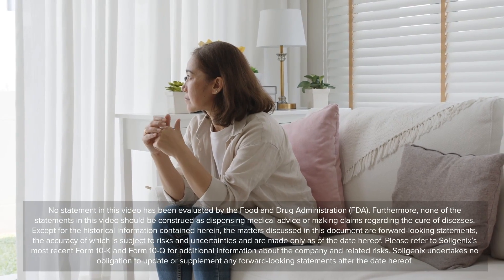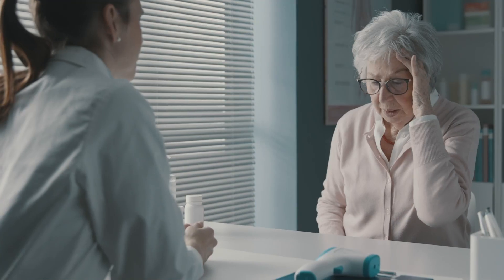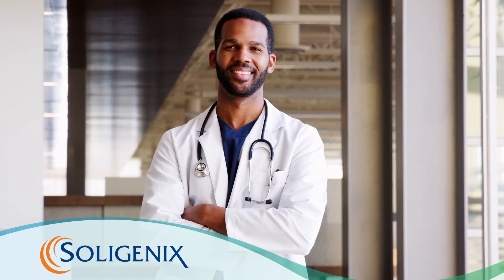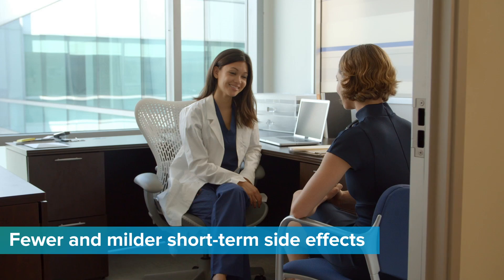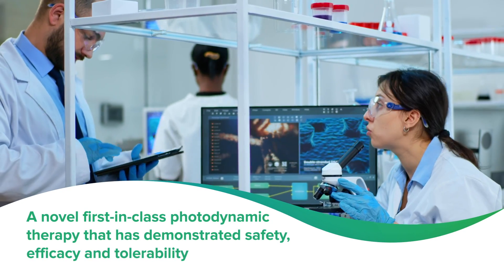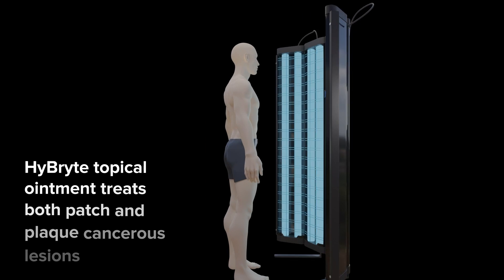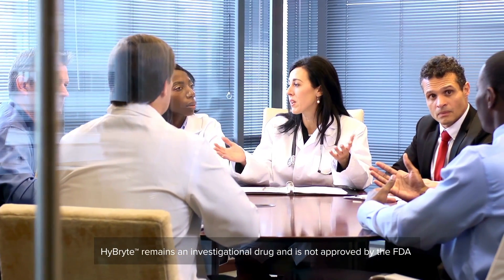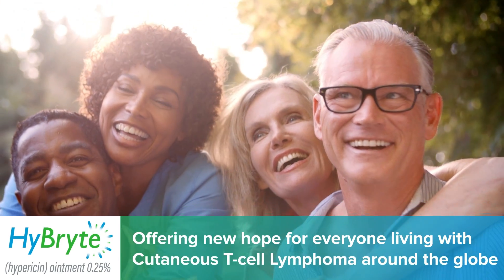Soligenix HyBryte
Soligenix (Nasdaq:SNGX), a biopharmaceutical company specializing in treatments for rare diseases, has developed a safe, effective fluorescent light therapy that will help the nearly 30,000 Americans who are newly diagnosed or living with cutaneous T cell lymphoma each year.